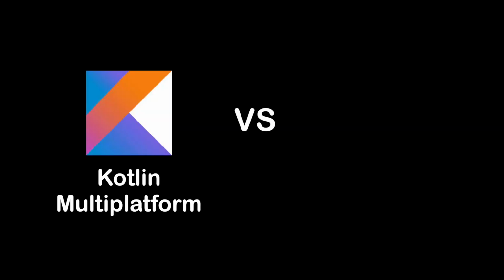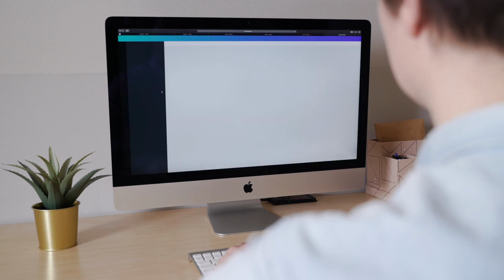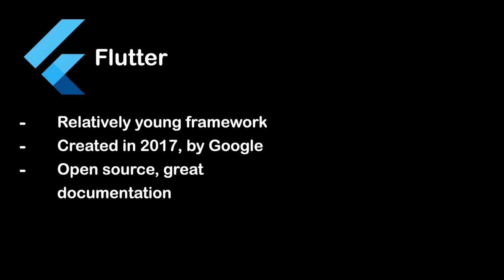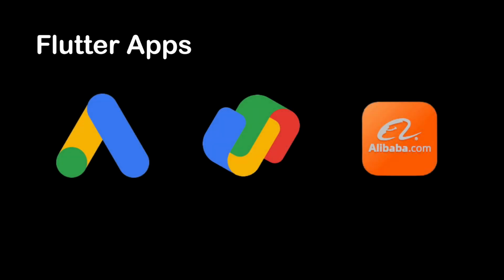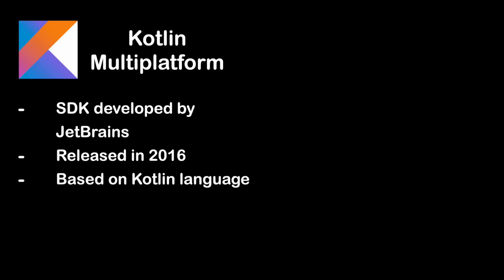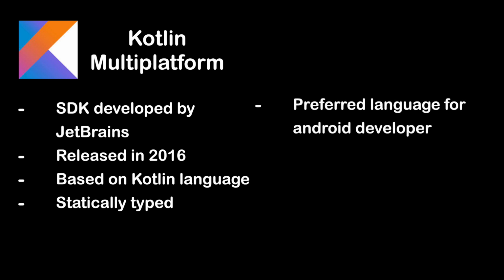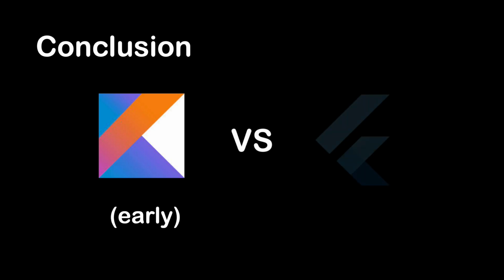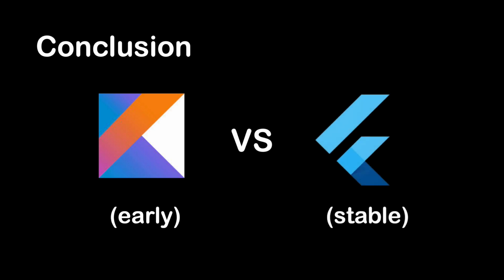Flutter vs Kotlin Multiplatform | Which is better ?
Flutter vs Kotlin Multiplatform 2023 !
what is flutter app development

In this video, we will compare flutter vs kotlin multiplatform. Both kotlin multiplaform and google flutter are popular choices for creating cross platform mobile app development frameworks. If you are confused which one you should pick for your cross platform application then definitely watch this short guide!